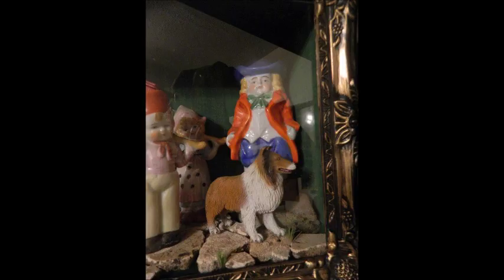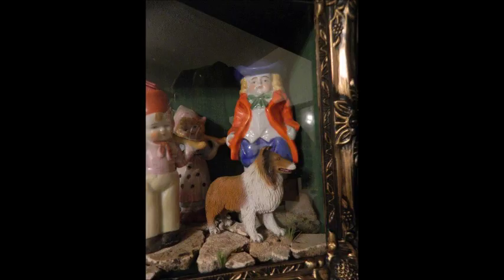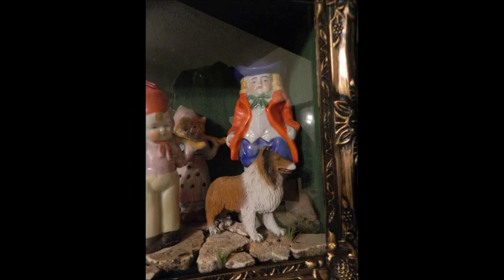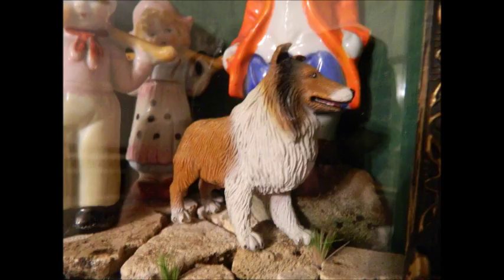THE SCENE MAKER: OUTSIDE THE QUAKER MEETING HALL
In the video I describe the pieces and how I happened upon them.